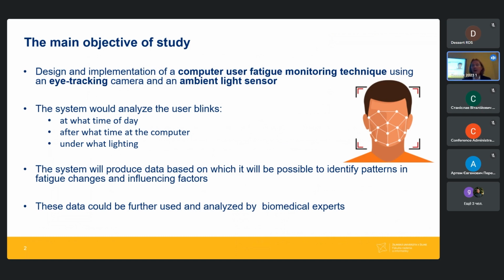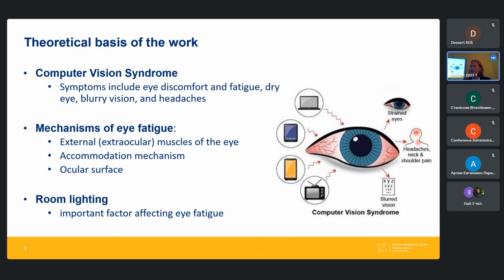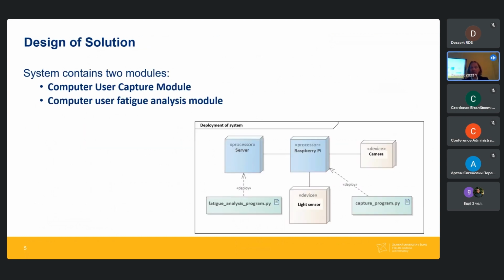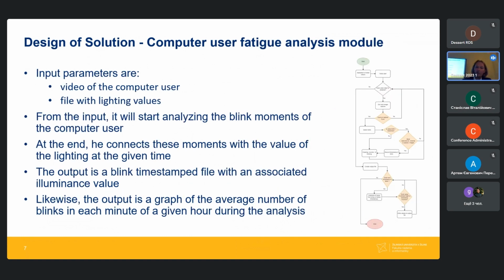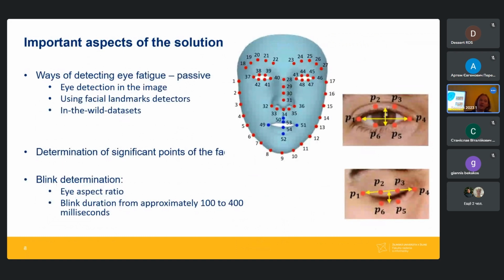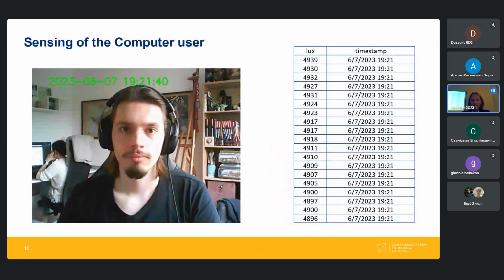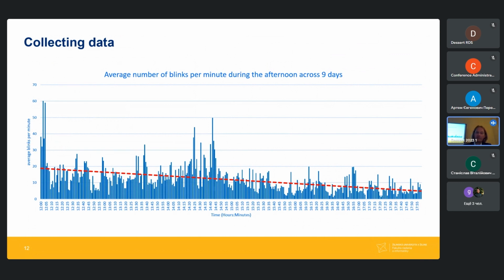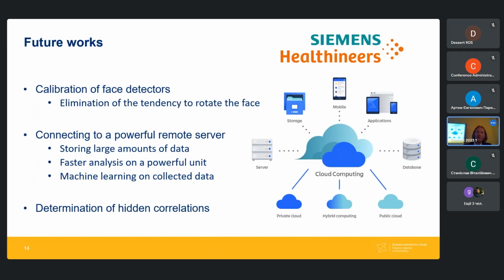DESSERT'2023 Conference. S4.3. Development of a Tool for Monitoring Computer User Fatigue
13th International IEEE Conference Dependable Systems, Services and Technologies DESSERT'2023, 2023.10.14

S4.3: Mathematics of Data Science 2

Development of a Tool for Monitoring Computer User Fatigue